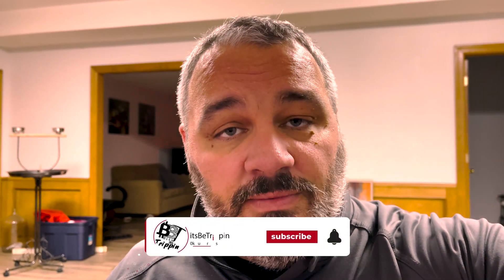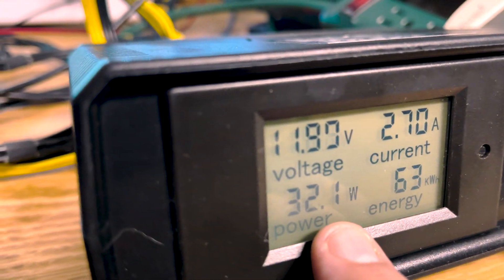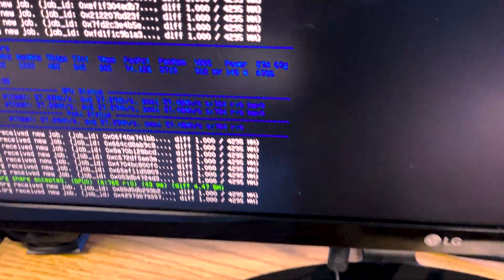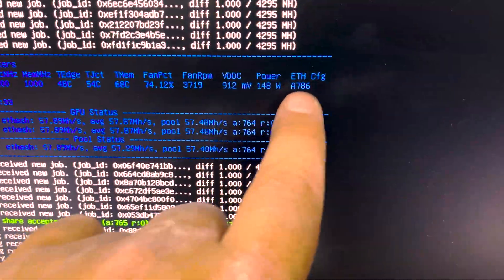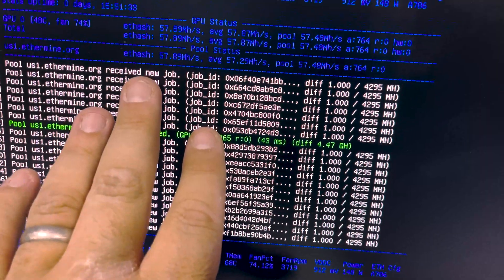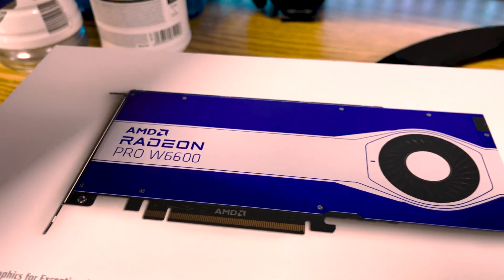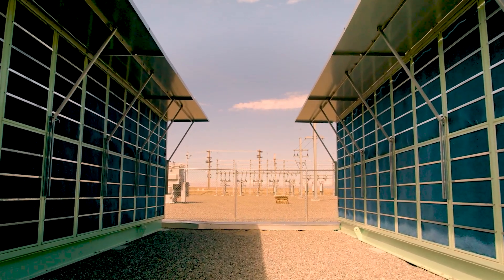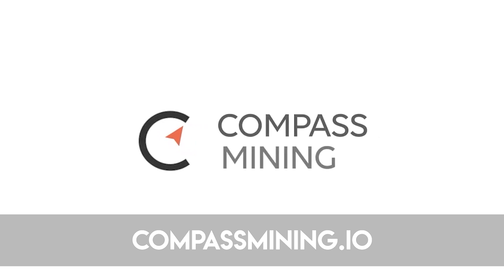Can AMD's latest W6600 and W6800 Mine Cryptocurrency?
Quick overview on the AMD Latest Radeon Workstation cards, the W6600 128bit and bigger brother W6800 256 bit card, can they do anything with Ethereum, Ethereum Classic or Ravencoin Mining? We do a quick test before a bigger shootout test with more algo's later this month with against the A2000, A4000 and A5000 Ampere nVidia cards. BBT Jason brings over his two GPUs he is using for some video transcoding in his EPYC Rendering Server for this quick showdown.

Our Rig Testing / Cleaning Hardware
Kill-o-watt Usage meter
Thermal Grizzly Kryonaut
Brady Label Maker
7" USB monitor
FLIR TG165-X Thermal Camera
Thermal Pads (range of sizes)
Extreme Core Cooling Graphite

🎼 Background Audio
→ No Music

→ Coming Soon